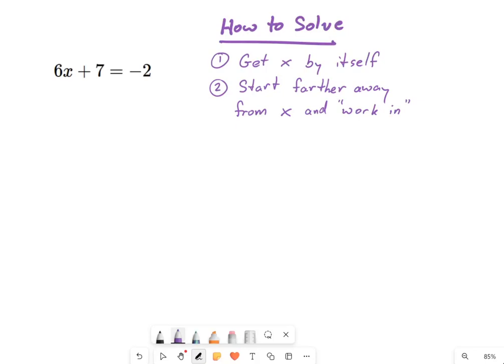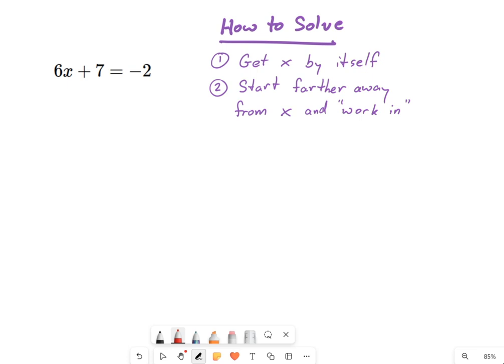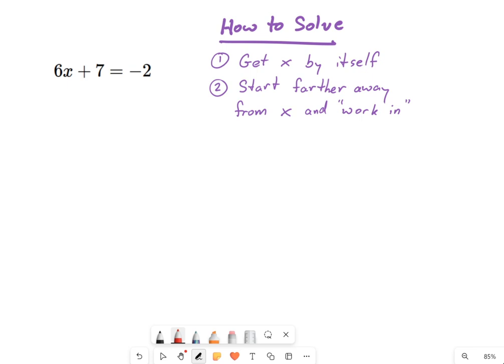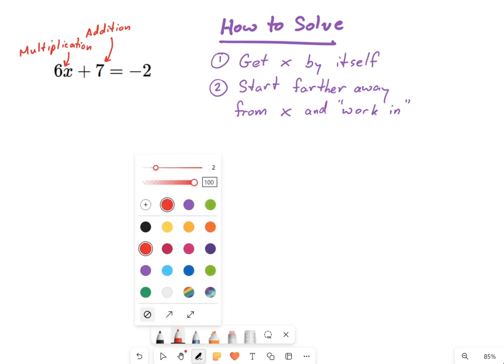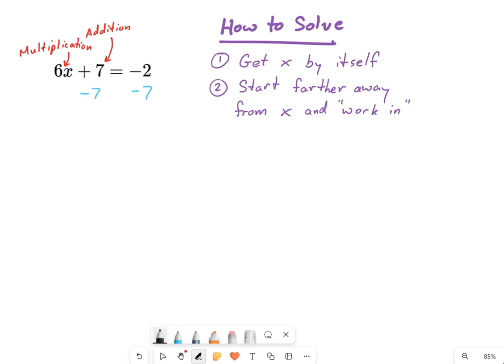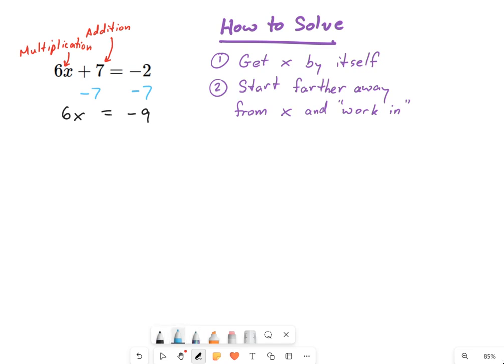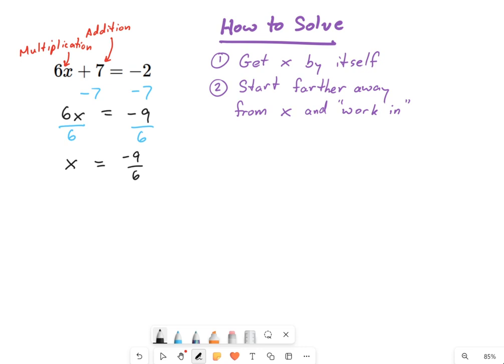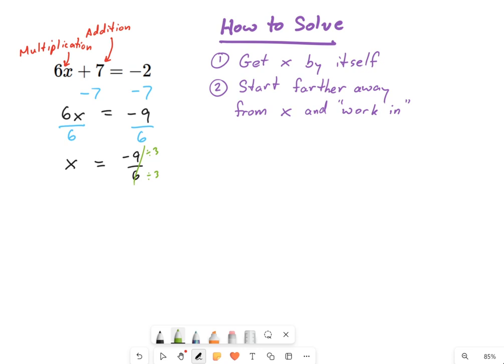SM2.05.0 -- Solving a Two-Step Linear Equation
Murphy Math --
Introduction to solving a linear equation by balancing sides.